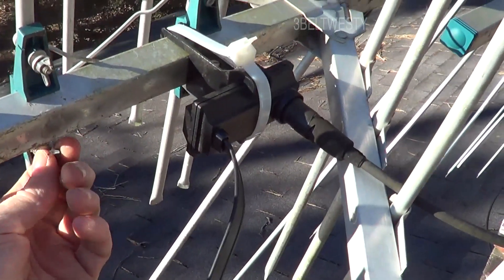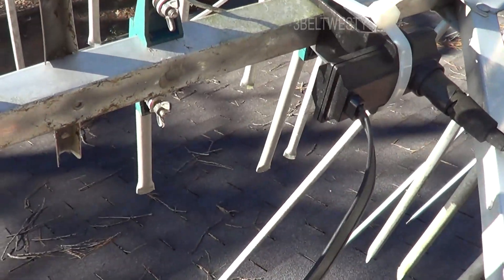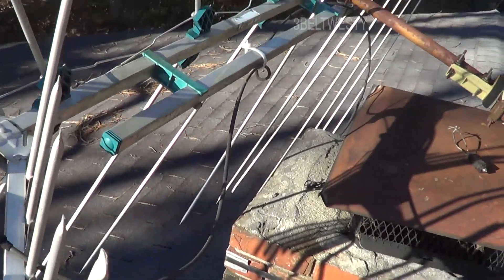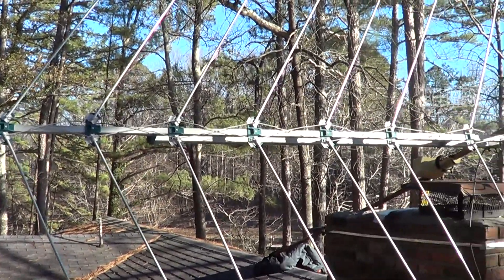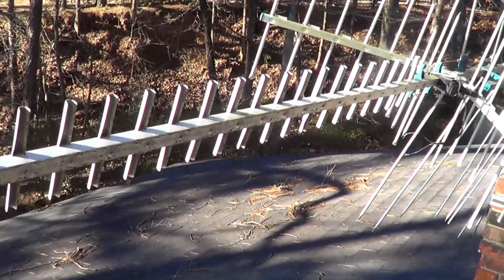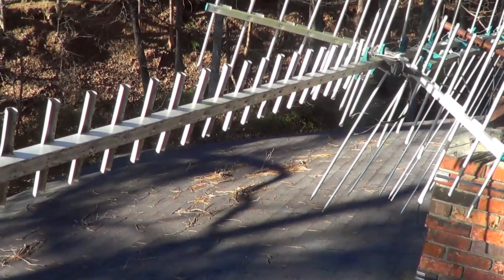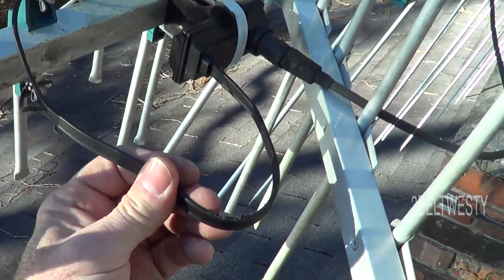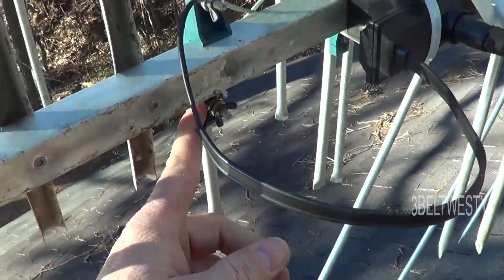Deep Fringe Antenna Preamp drip loop.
Drip loop so water does not go into preamp. Old Archer Radio shack UHF VHF deep fringe antenna. Old Archer UHF VHF preamp. A new 75 ohm coax was installed to the house, TV to antenna. The input 300 Ohm balanced twin lead connectors was cleaned up to the antenna's output terminals.